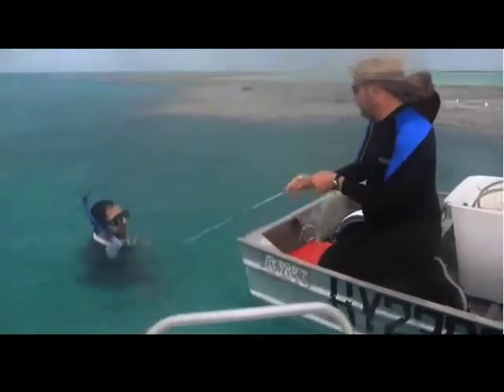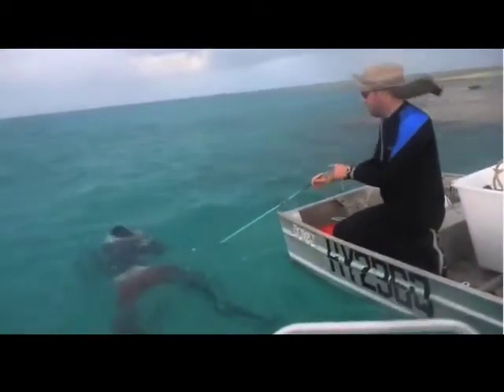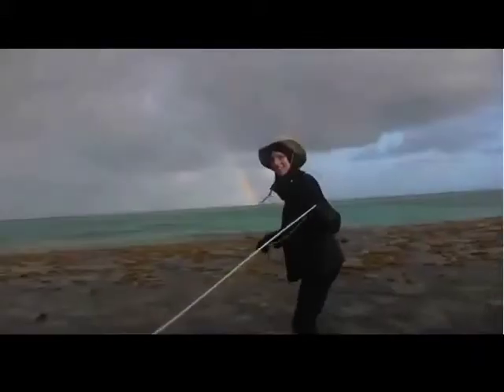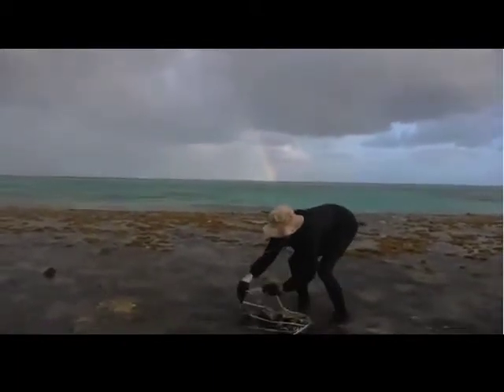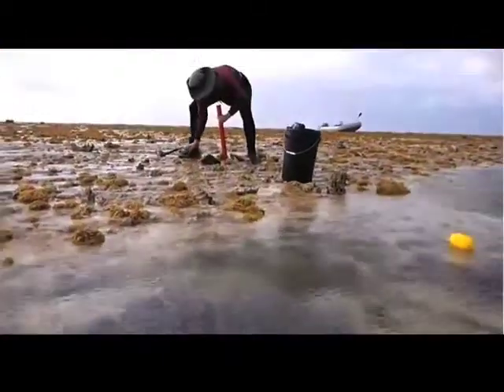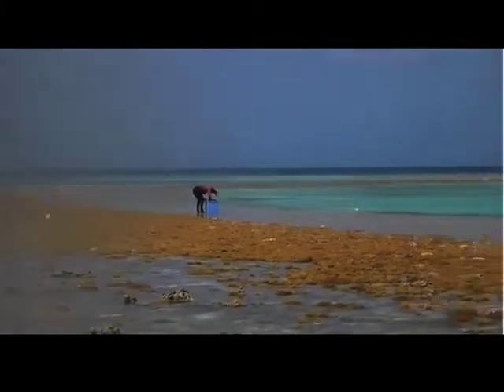Ocean acidification and coral reefs: Video research diary with Pongratz, Schneider & Caldeira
Video diary from the Carnegie Institution Dept. of Global Ecology expedition to One Tree Island, Australia. The aim of the expedition is to improve our understanding of the effects of ocean acidification on coral reefs.

Expedition participants at this stage include Kenny Schneider, Jack Silverman, Aya Schneider Mor, Kate Rick, Julia Pongratz, Ben Kravitz, Lilian Caldeira, Emily Shaw, and Ken Caldeira.

Narration by Julia Pongratz, Kenny Schneider, and Ken Caldeira.